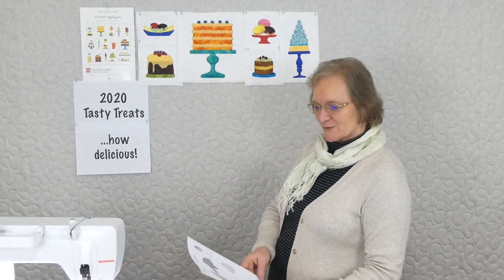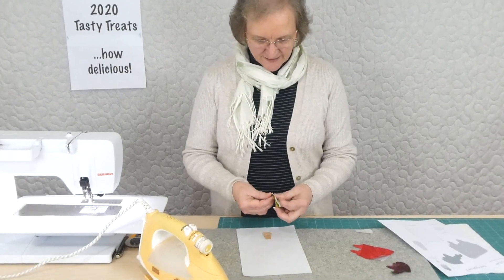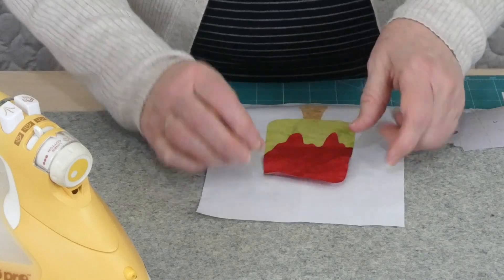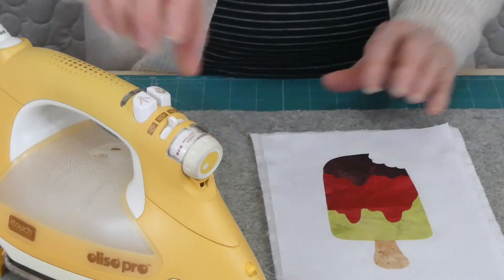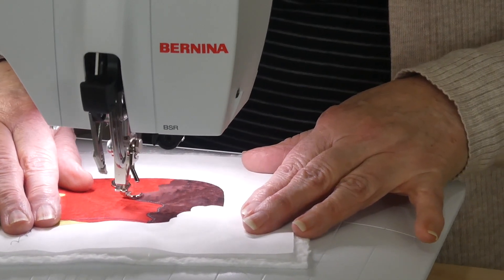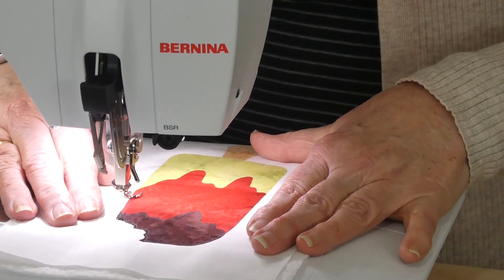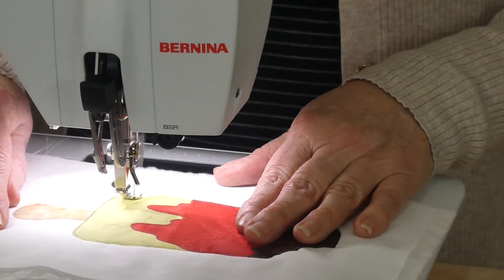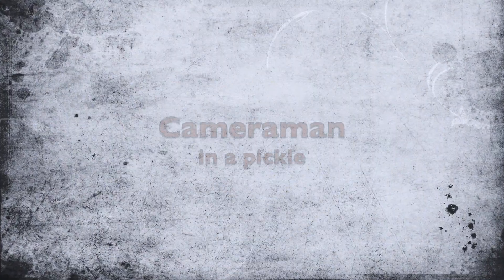Yum! - Applique 07 - Tasty Treats 2020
This videos shows the new Yum! applique block 07. A delightful collection of Yum! applique patterns. The 20 patterns will run over 20 days with downloadable patterns and videos for each part. For more information on how to register please go